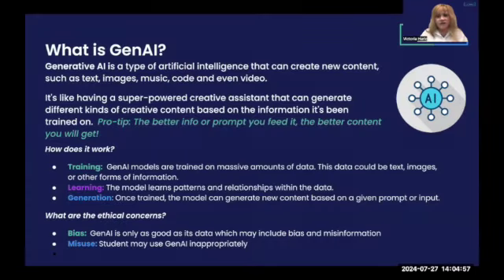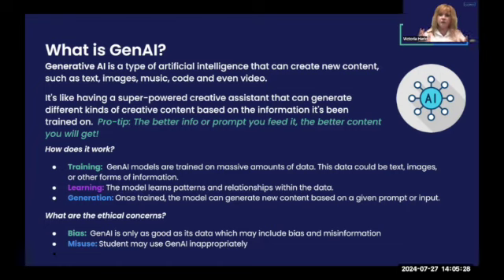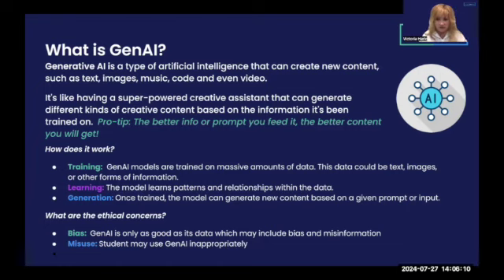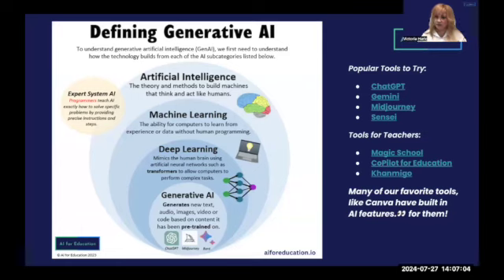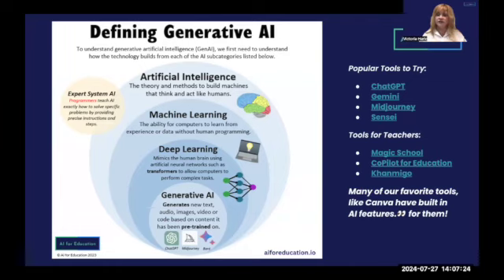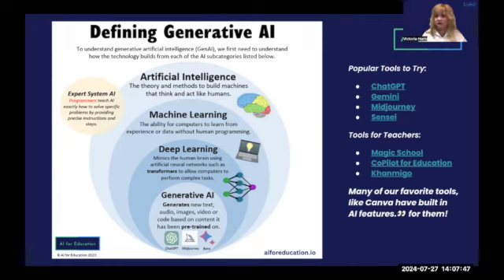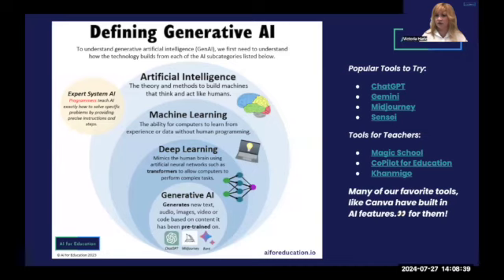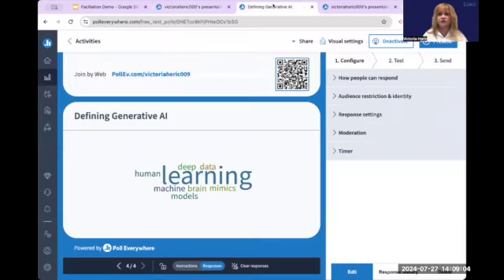Training Demo: GEN AI Explained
I explain the concept of GenAI for aiforeducation demo.